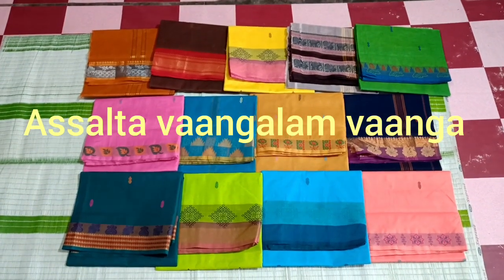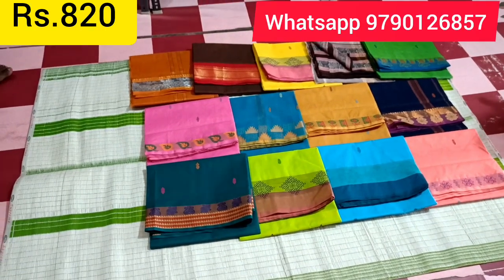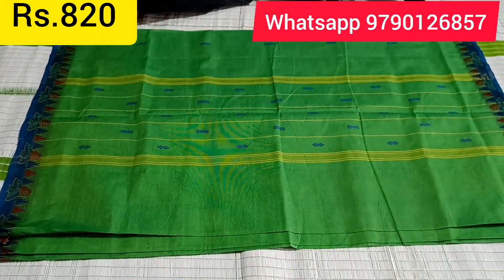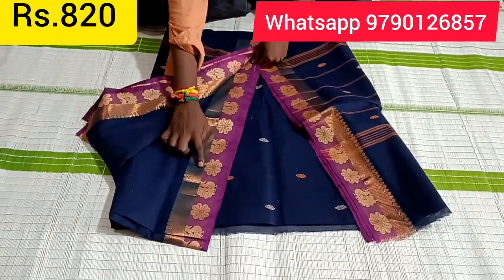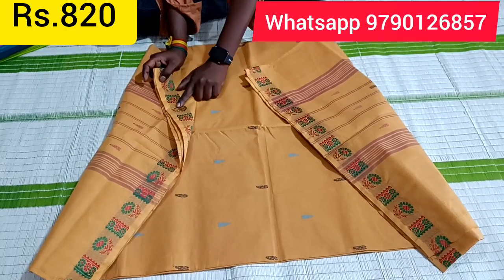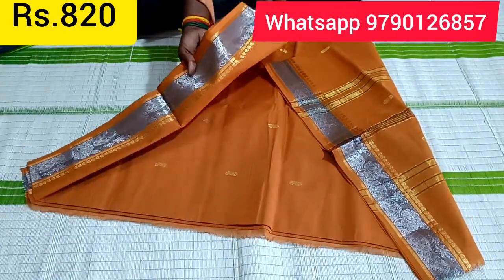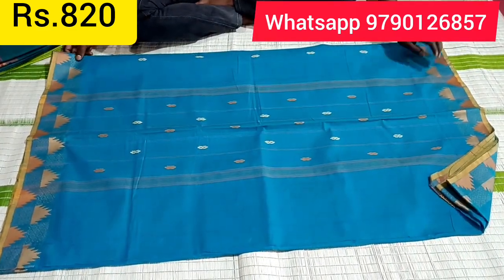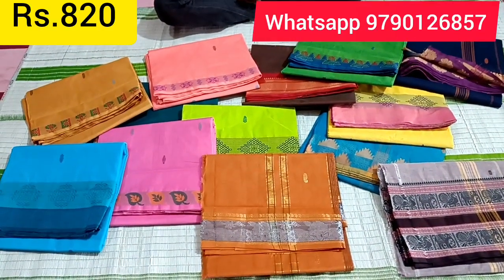பட்டு மாறி ஜொலிக்கும் புயூர் காட்டன் சேலைகள்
contact Assalta vaangalam vaanga
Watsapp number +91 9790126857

direct from manufacturers..
High quality sarees..
with minimum profit margin..
80 point cotton sarees..
no shipping charges..